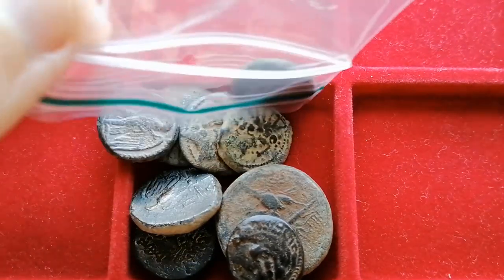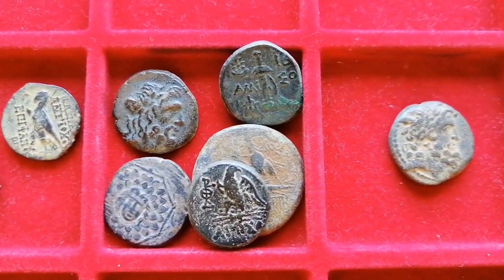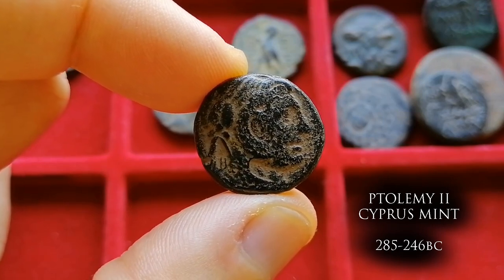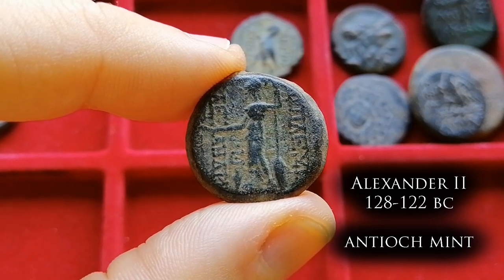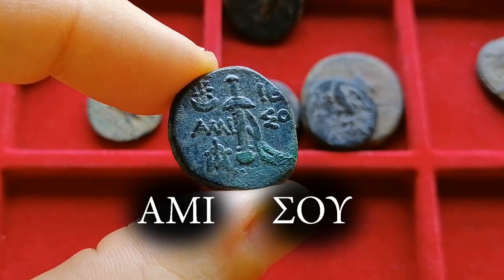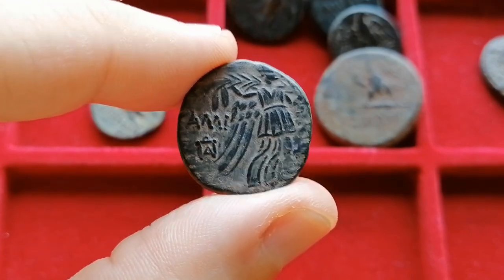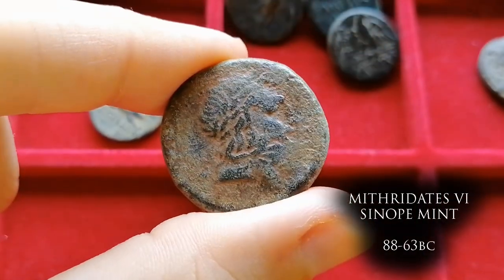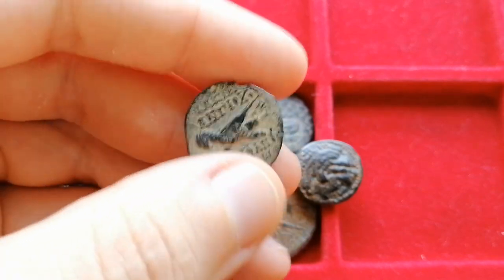Unboxing a lot of Ancient Greek Bronze Coins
Today, lets take a look at a lot of Greek Bronze coins. Lets quickly go over the concept of buying ancient coins in bulk lots, as well as explore the surprises of this particular lot.